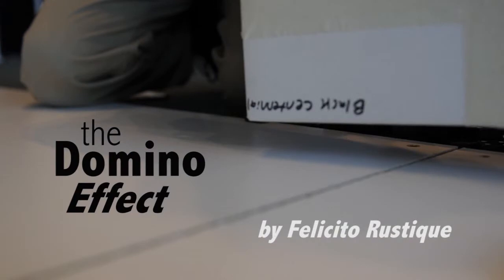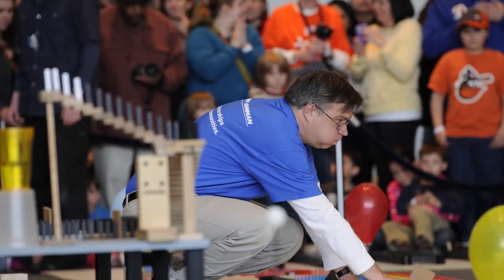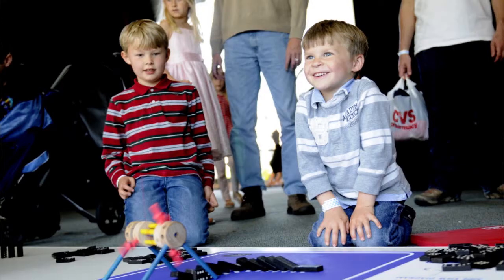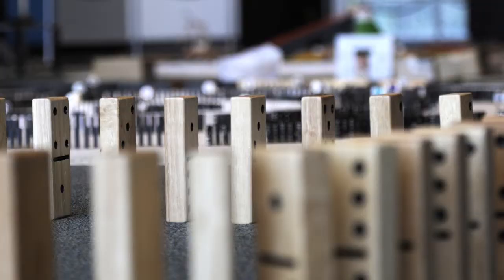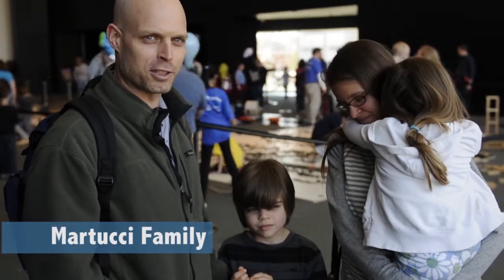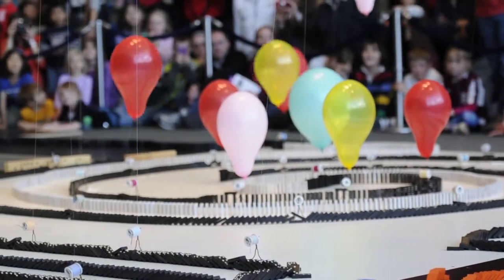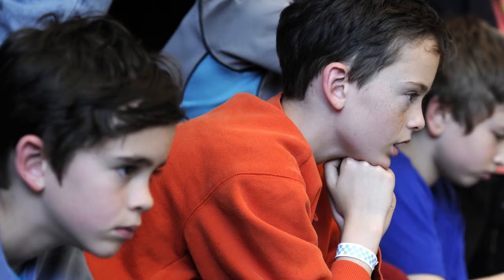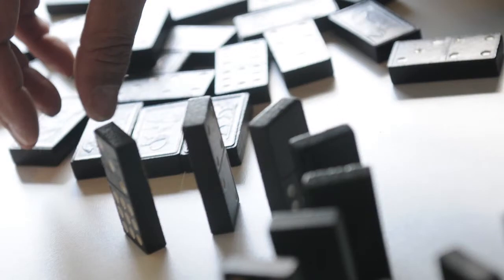DOMINO DAY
The Maryland Science Center in Baltimore hosted its second Domino Day, Apr. 20, 2013.  The event featured a domino topple of about 12,000 dominos and a do-it-yourself area for parents and children.  Dominos not only entertain, but also educate.